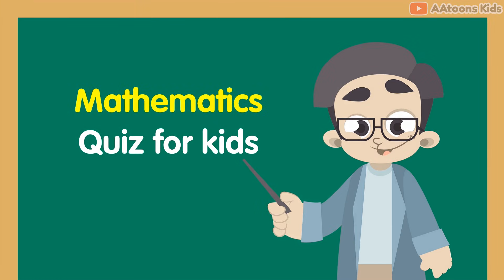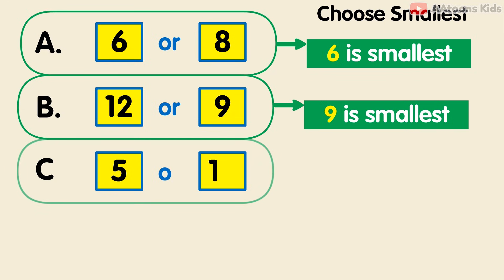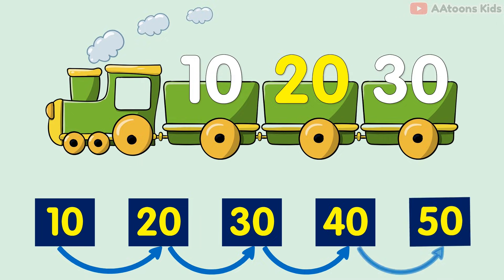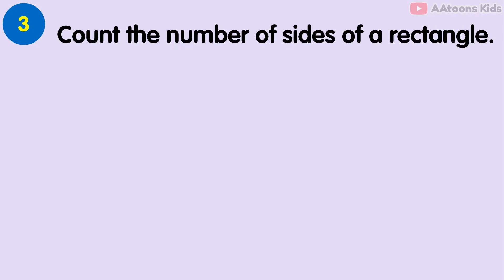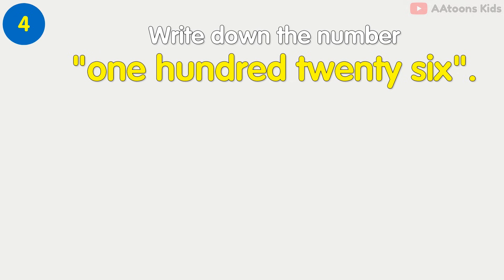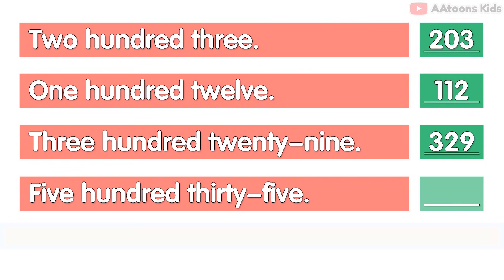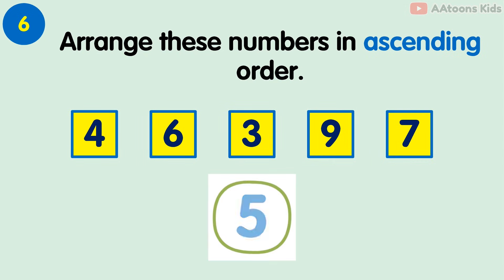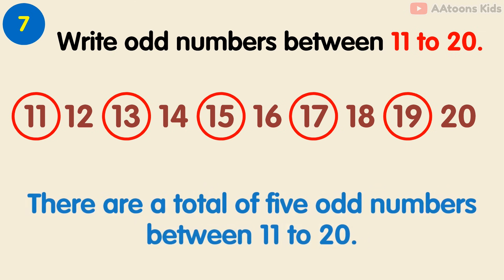Mathematics Quiz for Kids | Quiz Time | Maths for Kids | Mental Maths Quiz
Mathematics Quiz for Kids | Quiz Time | Maths for Grade 2 | Mental Maths Quiz | @AAtoonsKids

AAtoons Kids
play N learn

Related Links